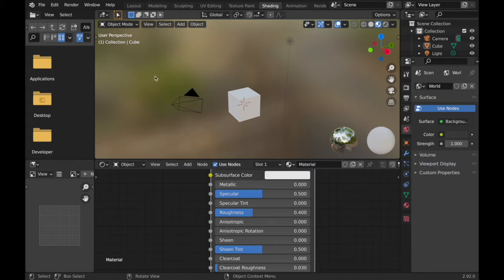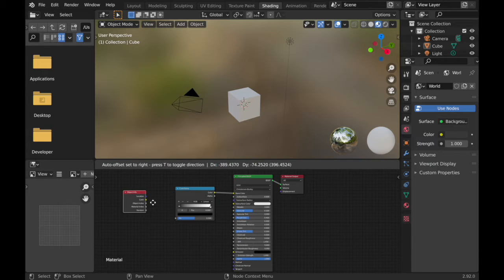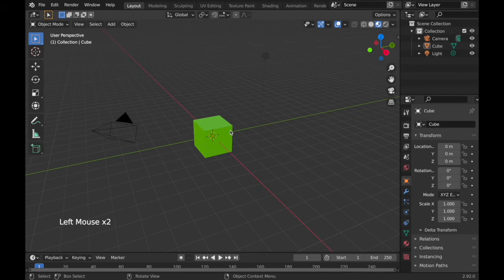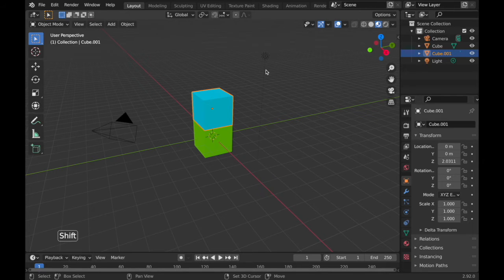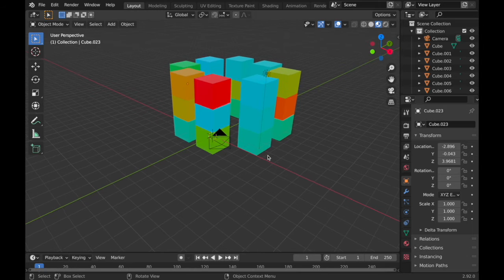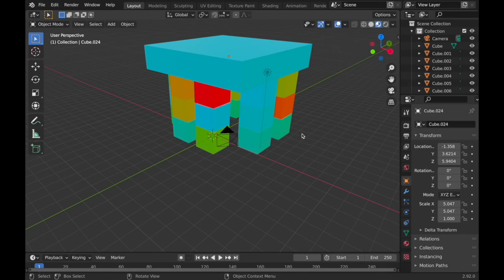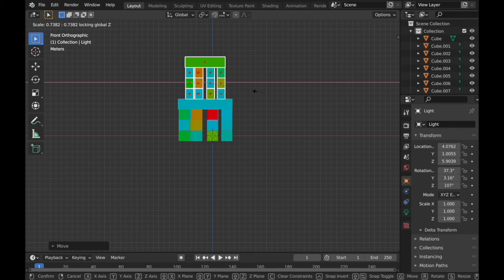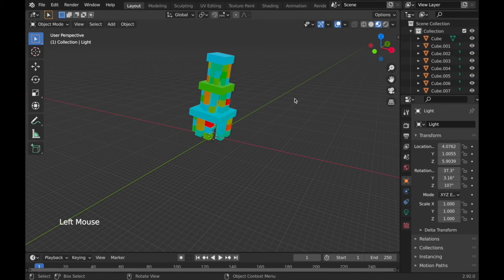Learn Blender 3D Part 5 - Random Colors with ColorRamp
In Part 5 of the Learn Blender Series, we are further developing our 3D Modeling skills by creating the Leaning Tower of Blender with randomly colored cubes.